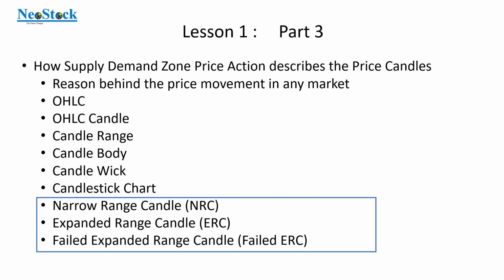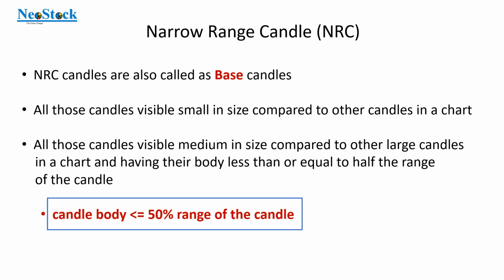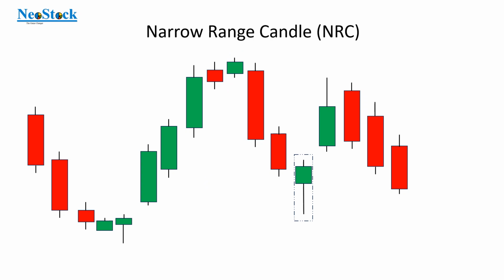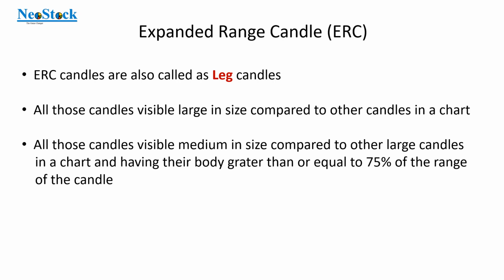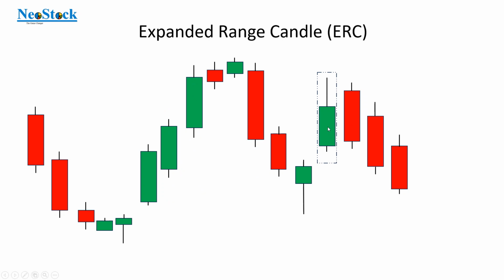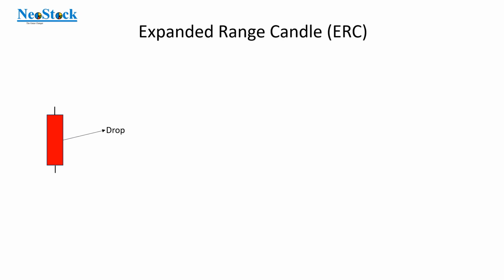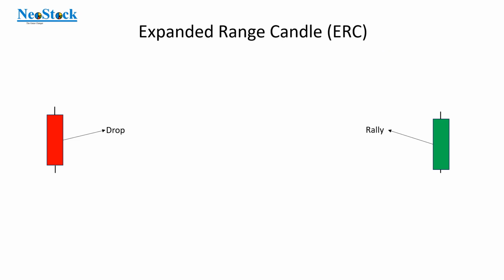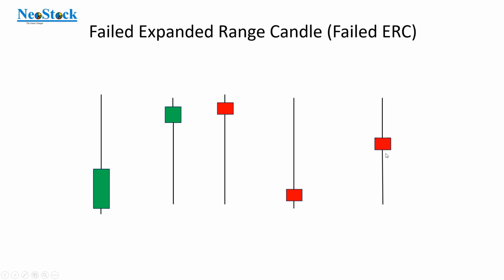Lesson_1.3 NRC Candle, ERC Candle, Failed ERC Candle as per Supply Demand Zone Price Action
Third part of Lesson 1 in Supply Demand Zone Price Action Free Training

Narrow Range Candle (NRC)
Expanded Range Candle (ERC)
Failed Expanded Range Candle (Failed ERC)